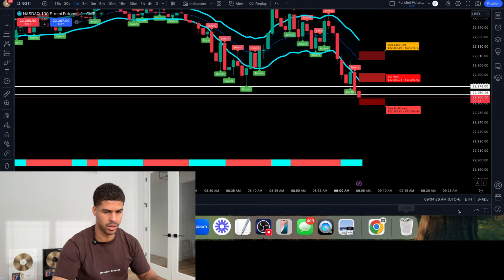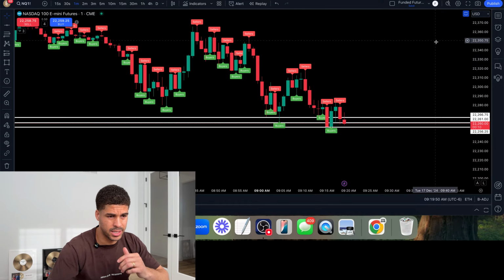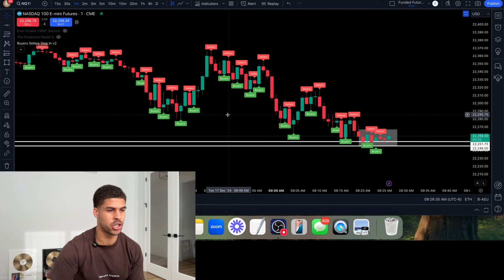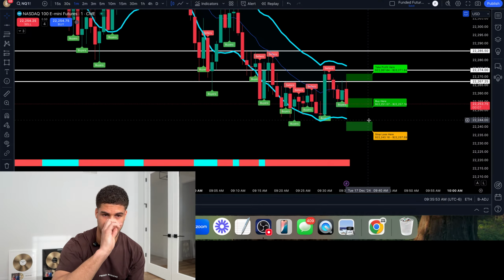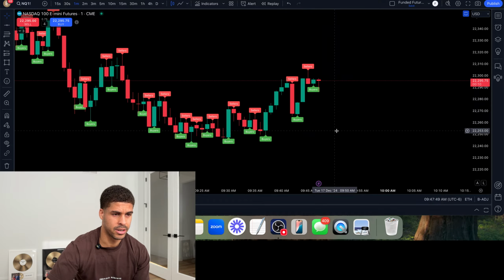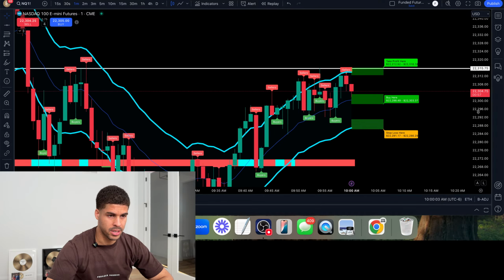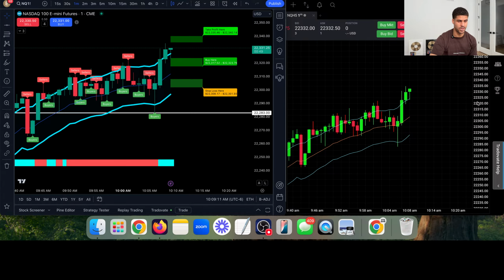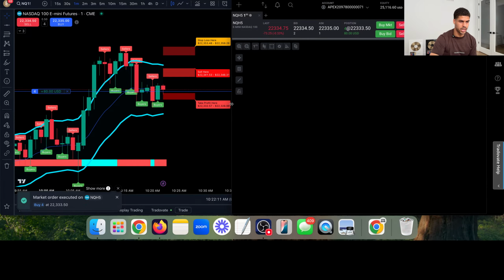Live Trading Apex Evaluations